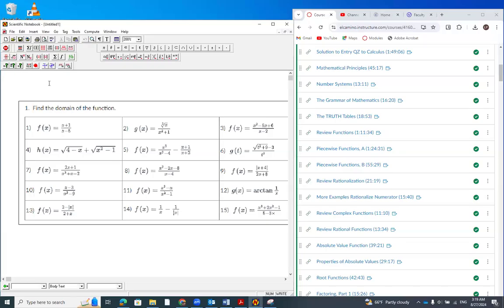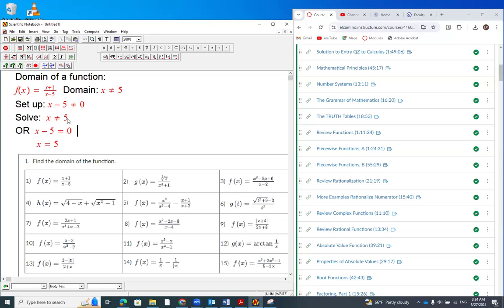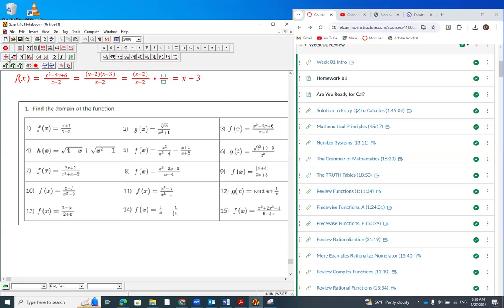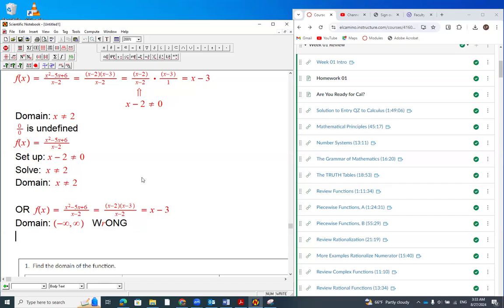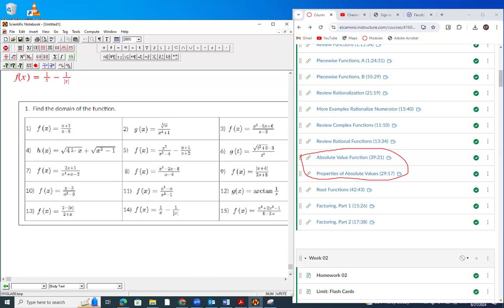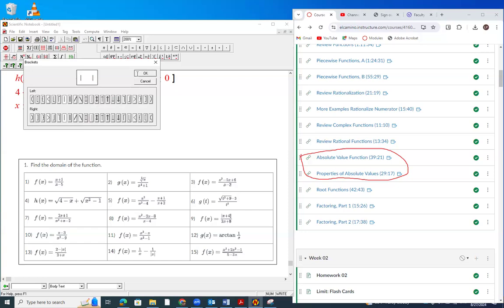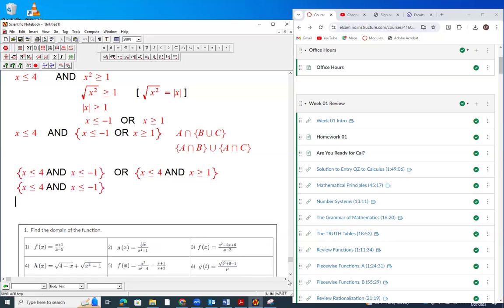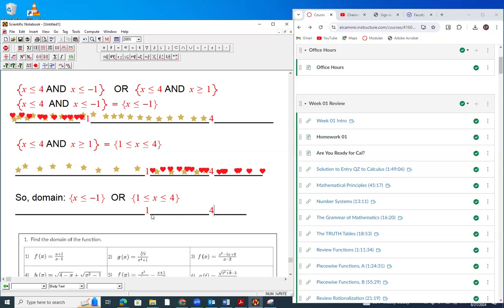Domain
How to find domain of functions? Illustrated with examples.